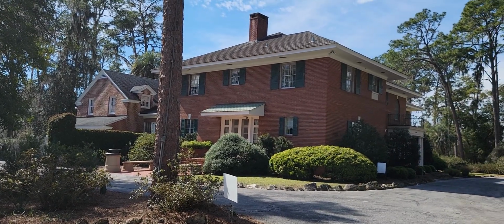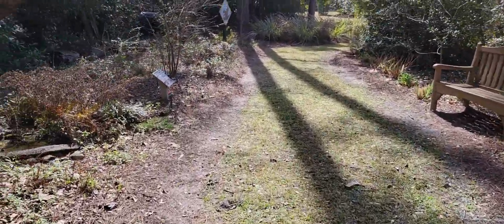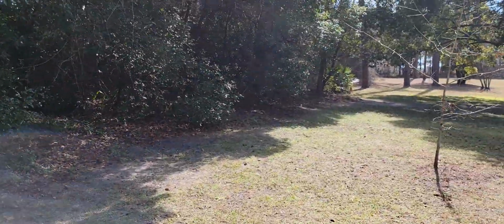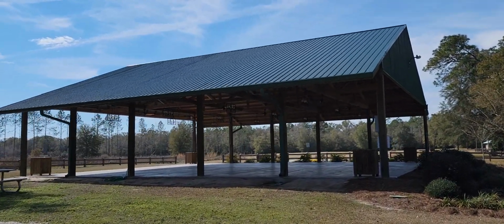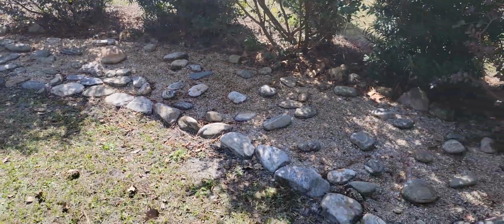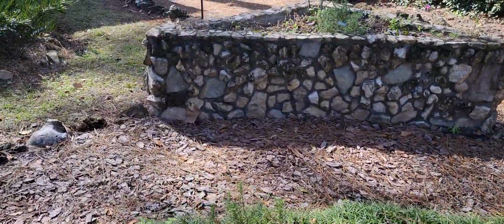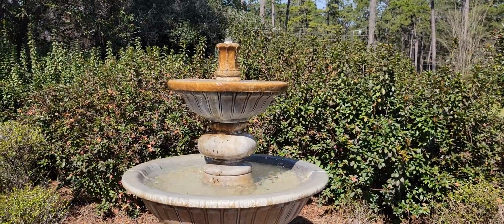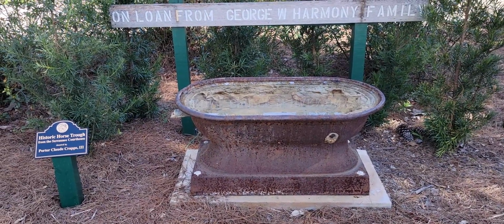Heritage park and botanical gardens Live oak Florida